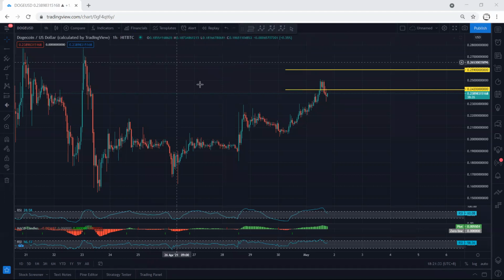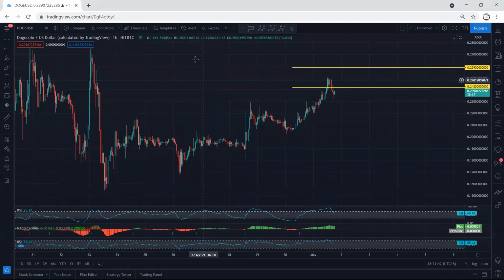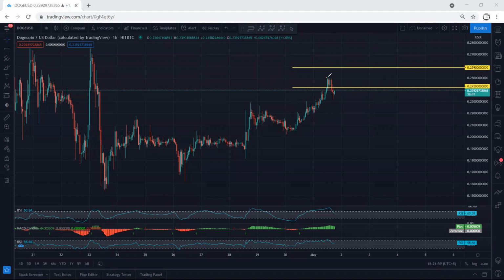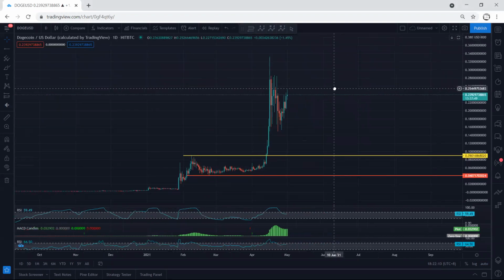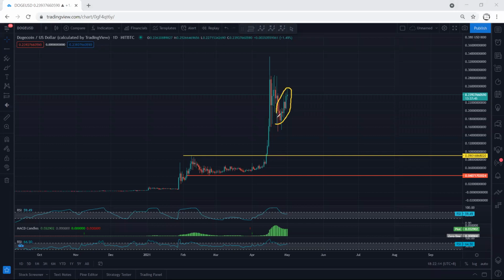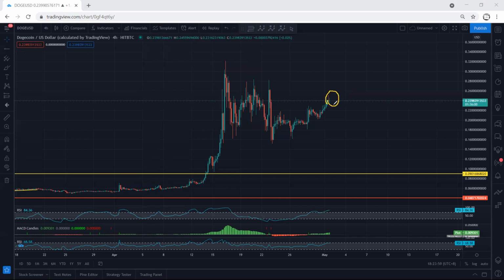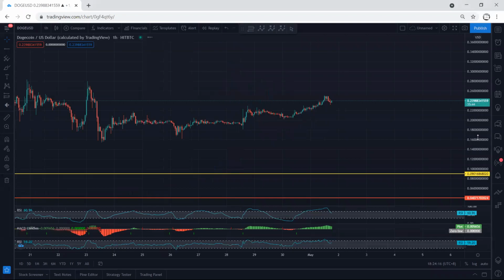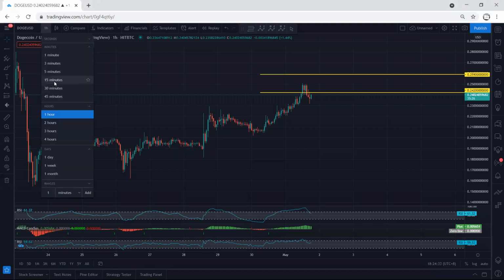Dogecoin Technical Analysis for May 1, 2021- DOGE - HITBTC CHART